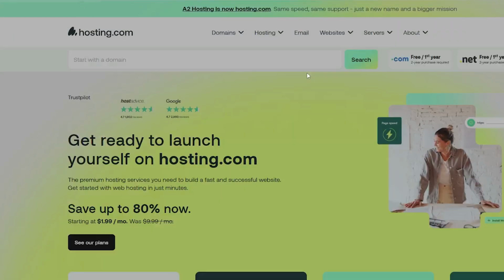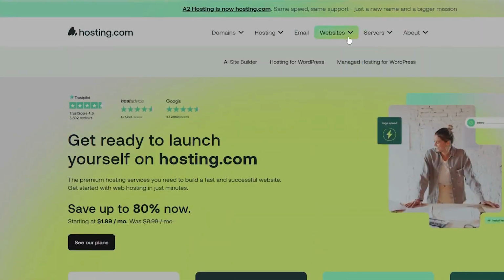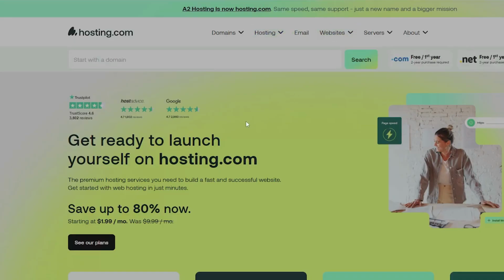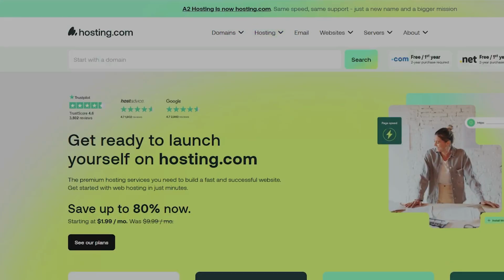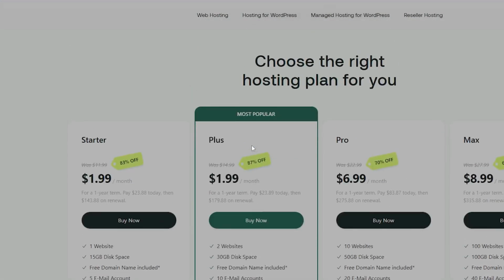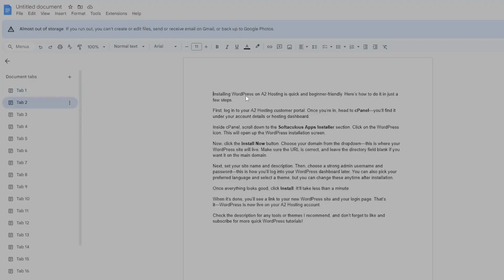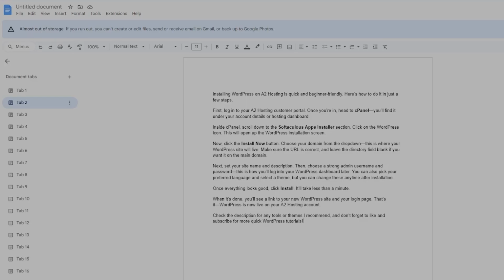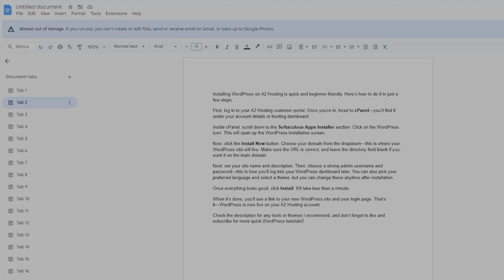NEW | How to Install WordPress on A2 Hosting (2025) | Step-by-Step Tutorial for Beginners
Want to launch your WordPress website on A2 Hosting in 2025? This easy step-by-step tutorial shows you exactly how to install WordPress on A2 Hosting using cPanel and Softaculous. Whether you're a total beginner or just need a quick walkthrough, this guide will have your site up and running in minutes.

✅ What You’ll Learn in This A2 Hosting WordPress Tutorial:
🛠 How to Log in to A2 Hosting cPanel
⚡ Installing WordPress Using Softaculous (1-Click Method)
🔐 Setting Up Admin Username, Password & Site Info
🌐 Choosing the Right Domain and Directory for Installation
🎨 How to Log in to Your WordPress Dashboard
🚀 Quick Tips After Installation (Themes, Plugins & SSL)

⏳ Timestamps & Video Chapters:
0:00 Intro – Why Use A2 Hosting for WordPress in 2025
0:50 Log in to Your A2 Hosting cPanel
1:30 Accessing Softaculous WordPress Installer
2:20 Filling Out WordPress Installation Settings
3:30 Domain & Directory Configuration Explained
4:45 Installing WordPress – Final Steps
5:30 Logging Into Your WordPress Admin Dashboard
6:15 Post-Install Tips: Themes, SSL & Plugins

🔥 Why Watch This A2 Hosting WordPress Install Guide?
✅ Perfect for beginners starting their first website
✅ Easy-to-follow instructions using A2’s built-in tools
✅ Save time with a 1-click install method
✅ Learn to secure and customize your site fast
✅ Ideal for bloggers, small businesses, and creators

✅ New WordPress users using A2 Hosting
✅ Small business owners building their own site
✅ Bloggers & freelancers launching a portfolio
✅ Anyone needing a quick WordPress setup on A2 Hosting
✅ Creators moving to A2 for better speed & support